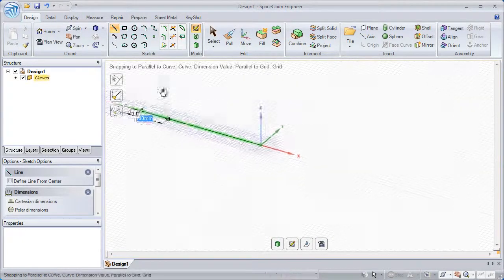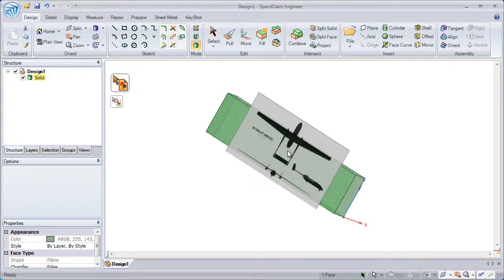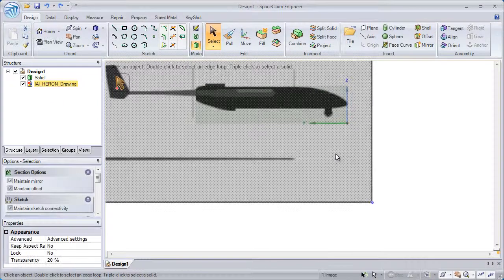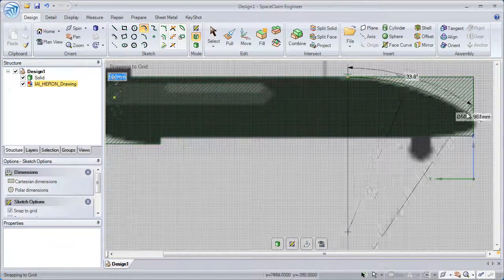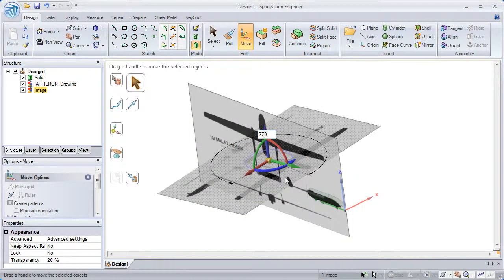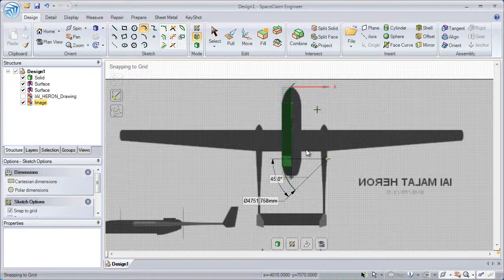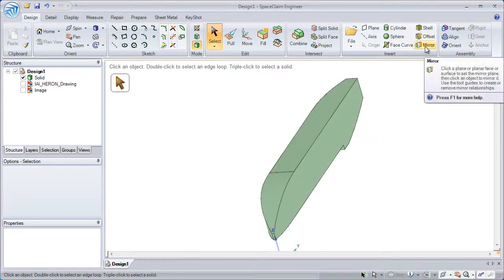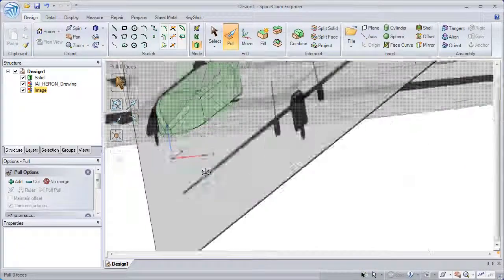5- Modeling With images